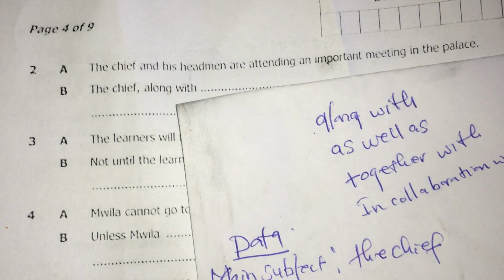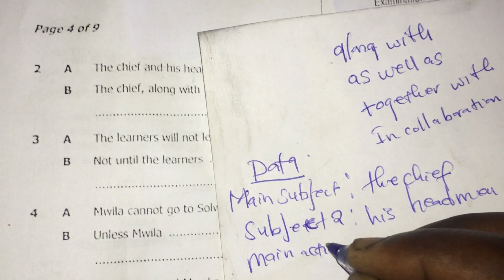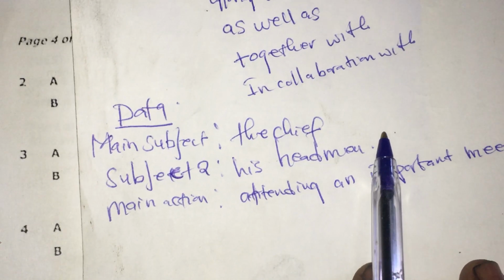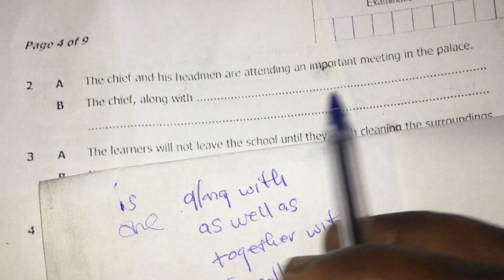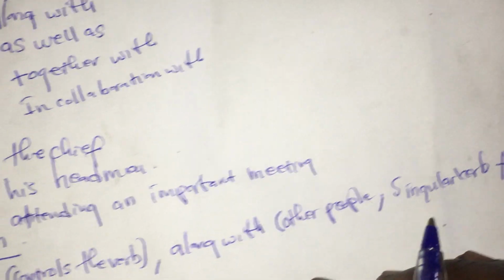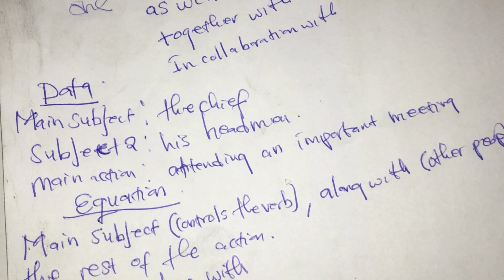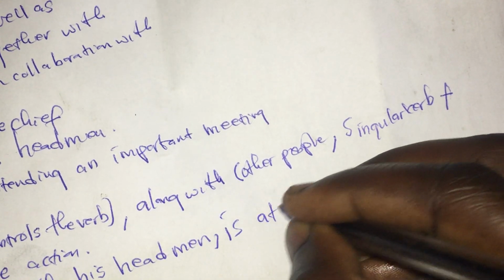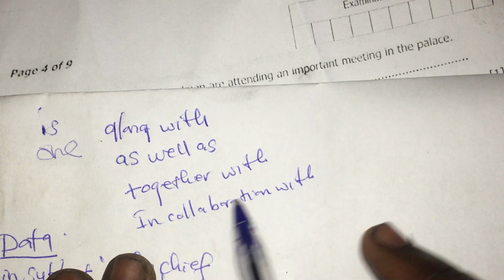REWRITE 2/10 ENGLISH 2025 GCE P2 WELL EXPLAINED 🔥